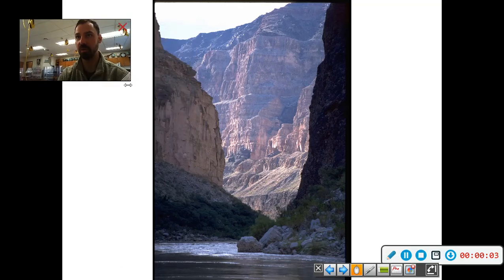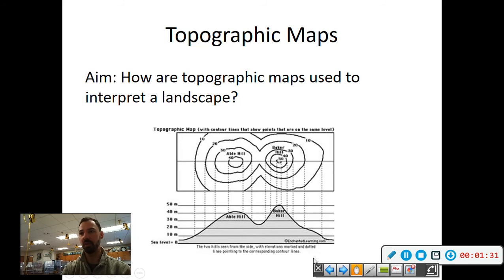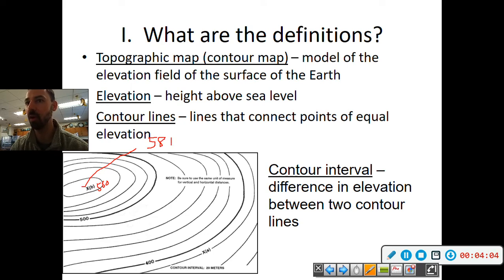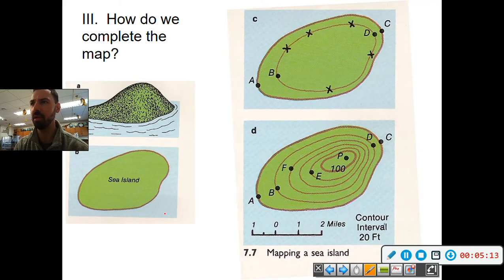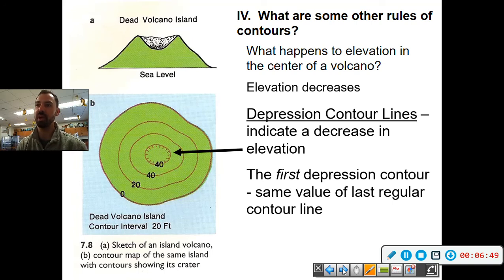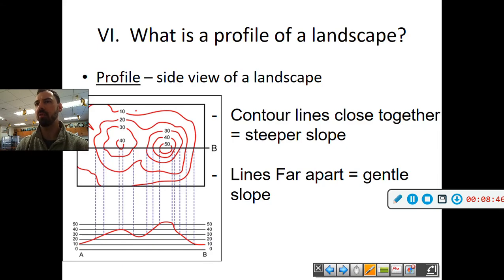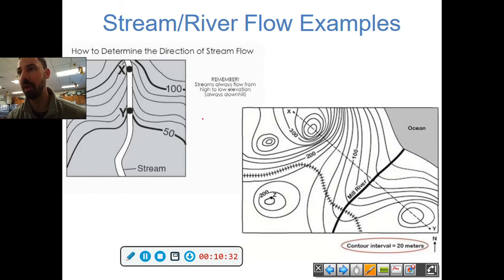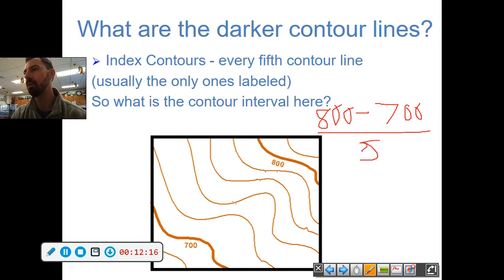Science 8 Notes 10-2 Topographic Maps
New York State Intermediate Level Science 8 Notes 10-2 Topographic Maps (Geology)